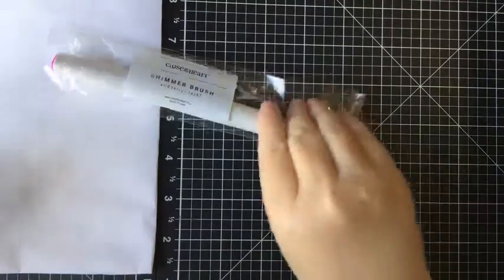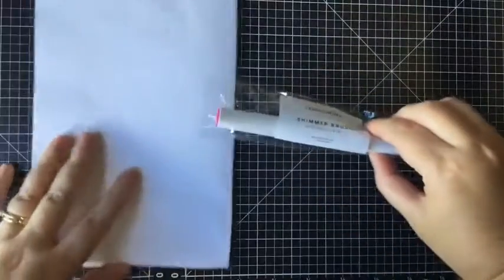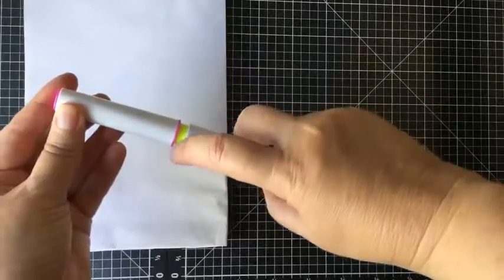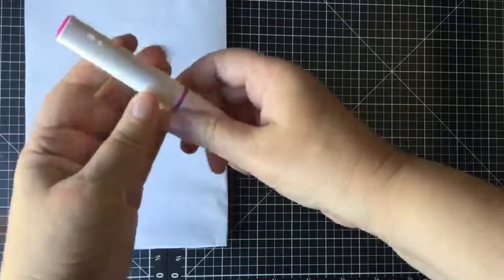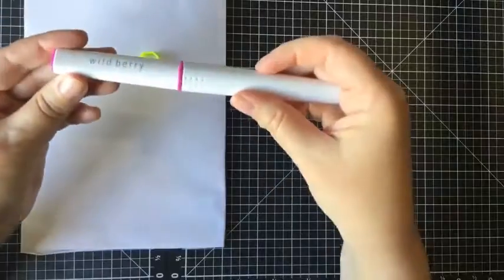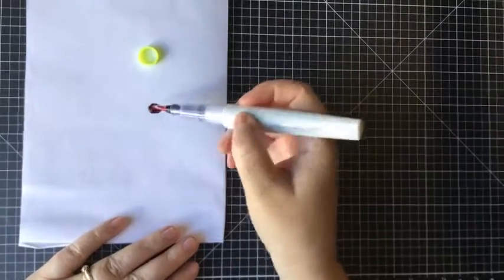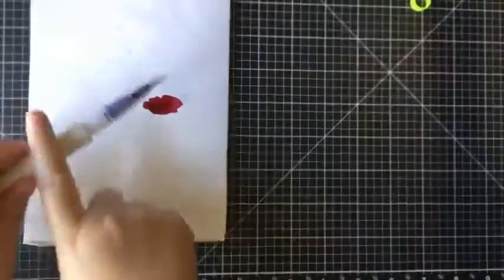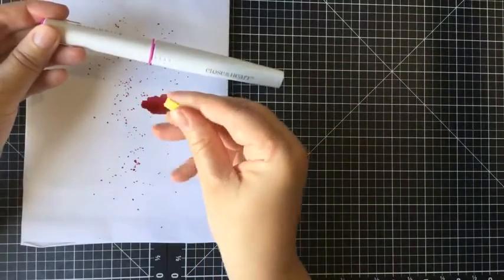Crafting with Jenny Francis - Let’s Activate shimmer brush CTMH Close to My Heart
Are you not sure how to start your Shimmer Brush

Crafting with Jenny Francis